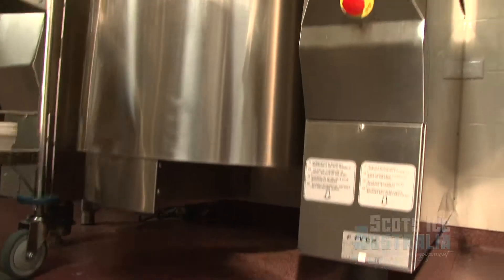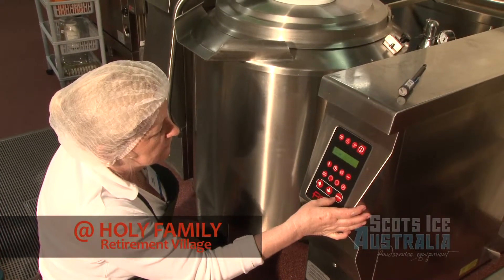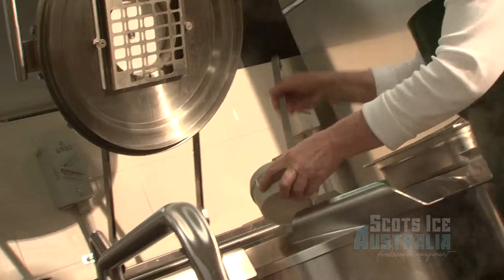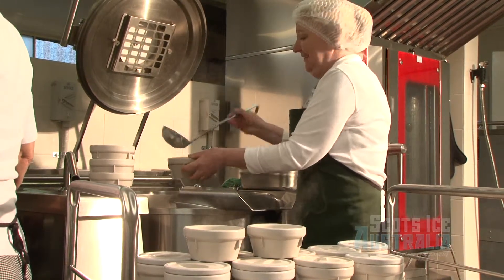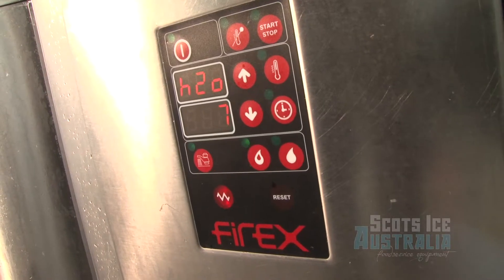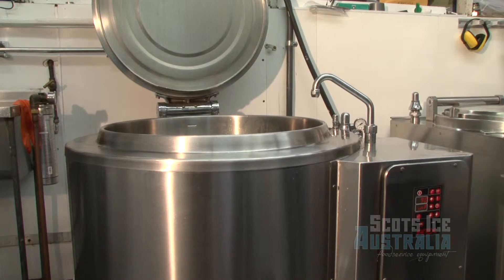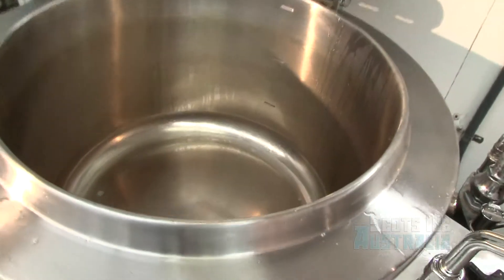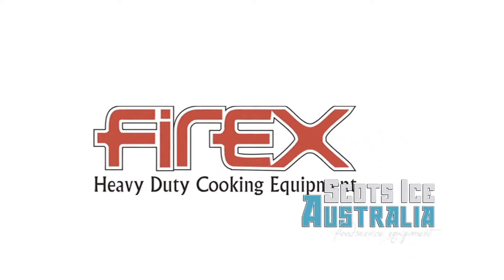FIREX - Mixng & Tilting Kettles - Heavy Duty Cooking Equipment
Firex Mixing & Tilting Industrial Cooking Kettles will revolutionise your commercial kitchen

Firex is an Italian made brand of freestanding / moveable commercial cooking equipment for food producers, full service homes and hotel catering applications.
Amazing build quality and fully automated control, it can increase production and minimise labor in your kitchen.